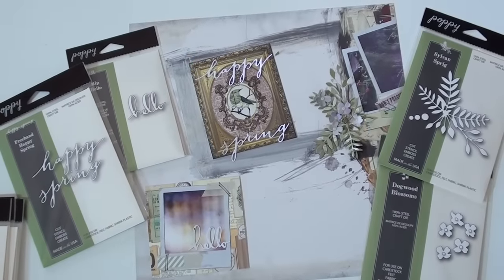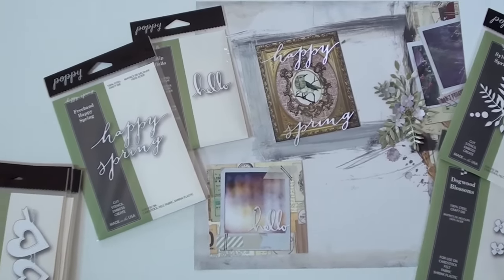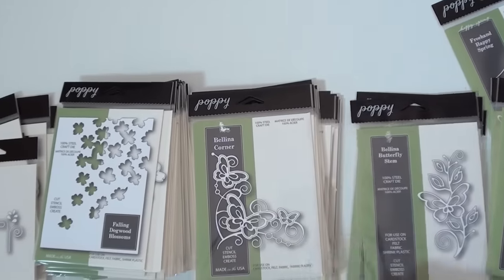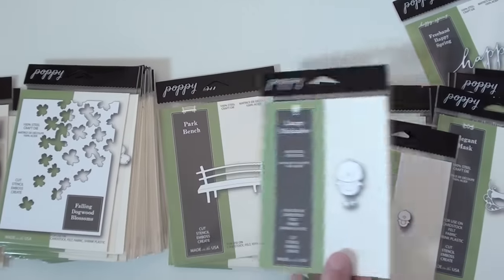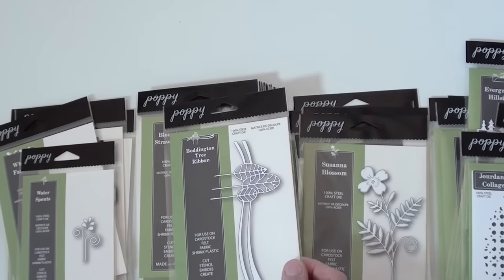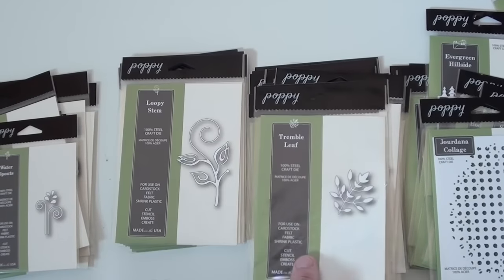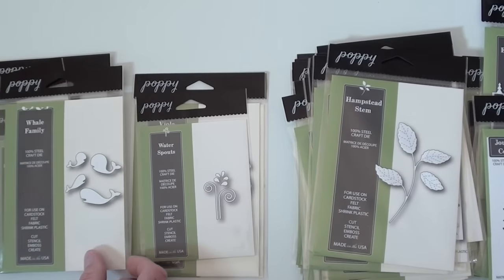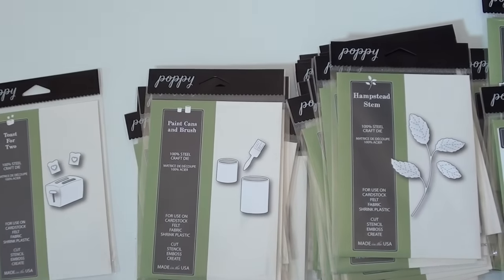NEW Poppy Stamp die cutting dies at BlueMoon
NEW Poppystamps
89 new delicate designed and fantastic steel dies from Poppy Stamps Dies. Hearts,cats, Olivia blossoms, Peony delight and Toast for 2 lead the parade from this new release from Poppystamps Dies.